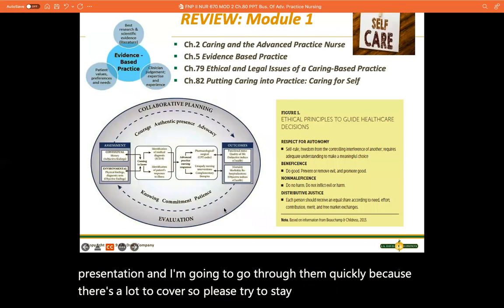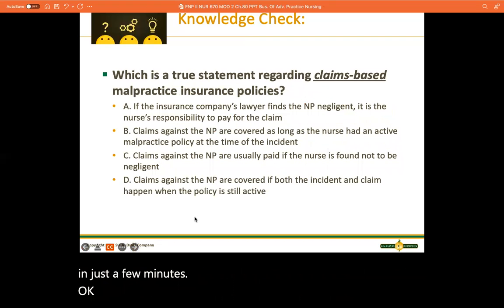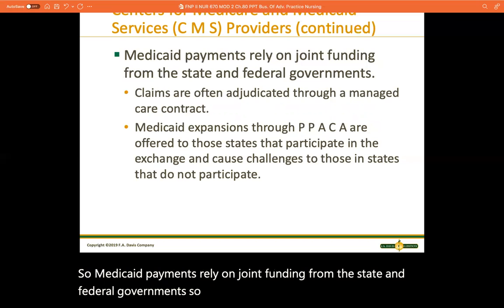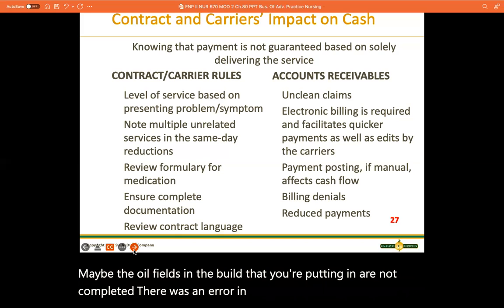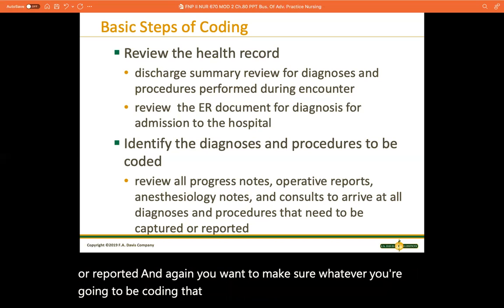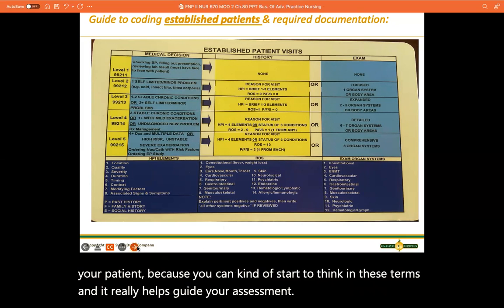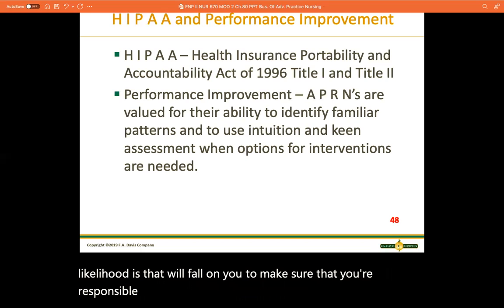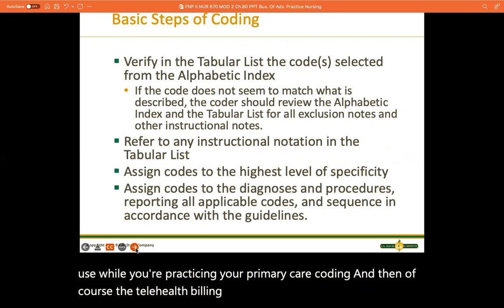FNP II NUR 670 MOD 2 Recorded Lecture PPT